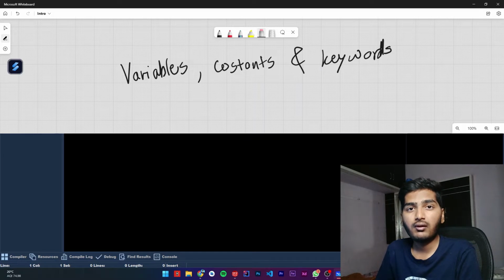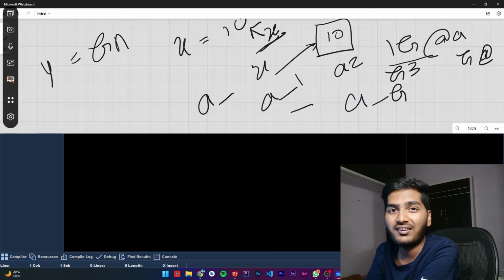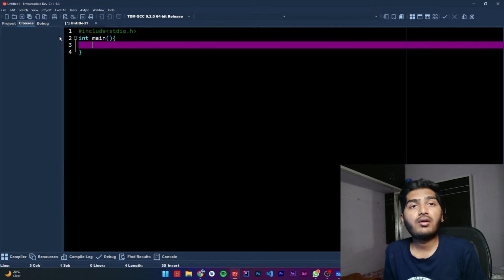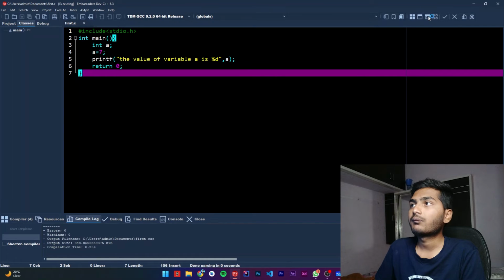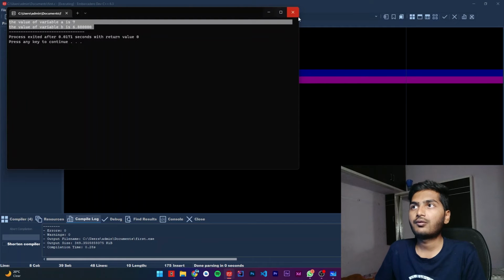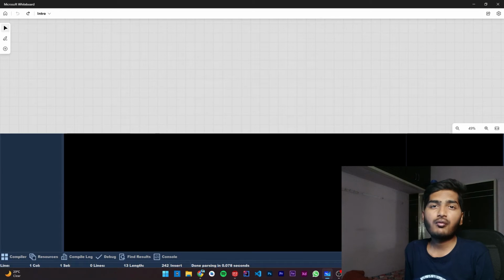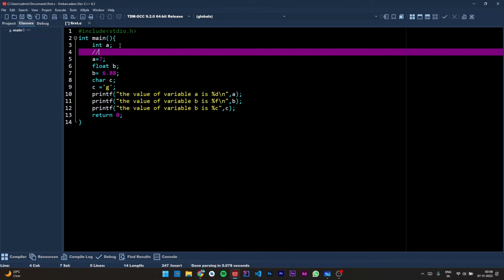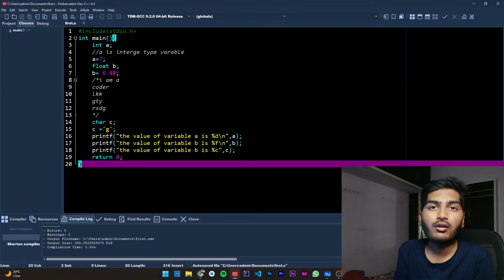Variables, Constants and Keywords | C Language Tutorial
Hey, Guys Welcome back to another brand-new video Variables Constants and Keywords, So if you found this video helpful then smash that Like Button and Subscribe my channel for more awesome content.